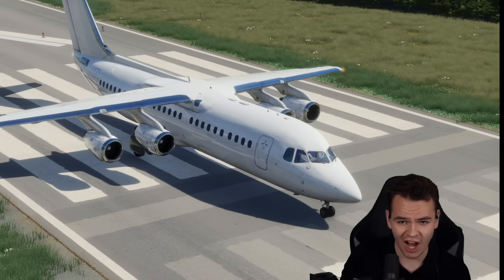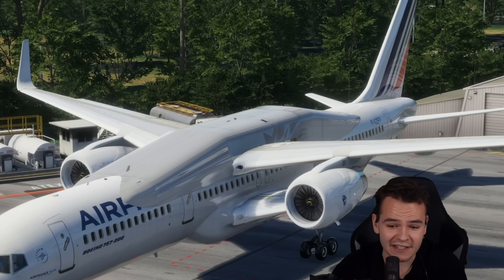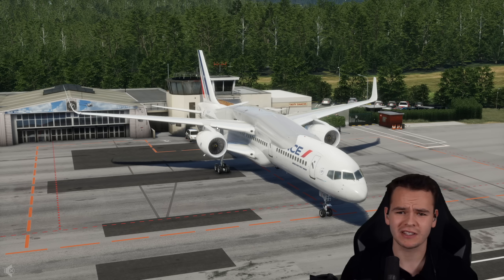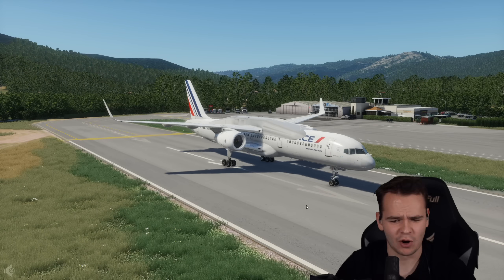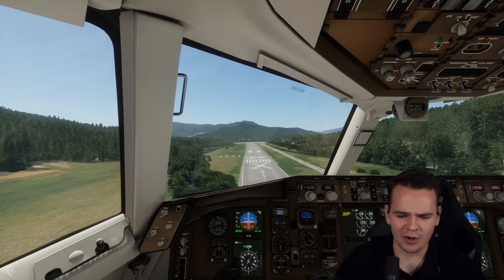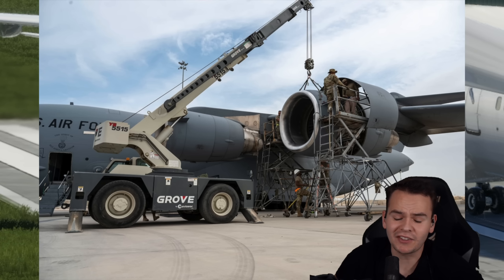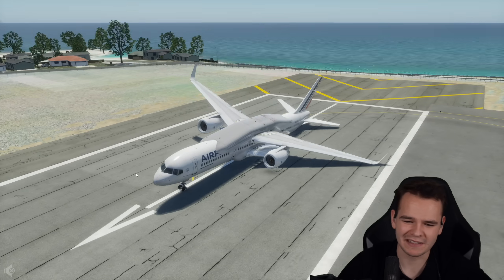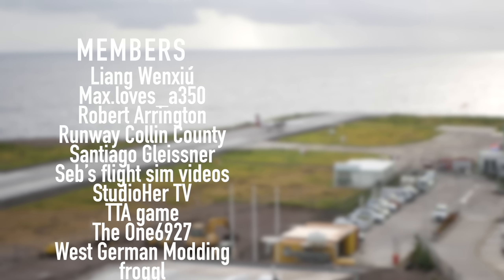Why High WING Jet Airliners Would Be An AWFUL Idea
Today's Video: Why High WING Jet Airliners Would Be An AWFUL Idea+

©Swiss001 2024